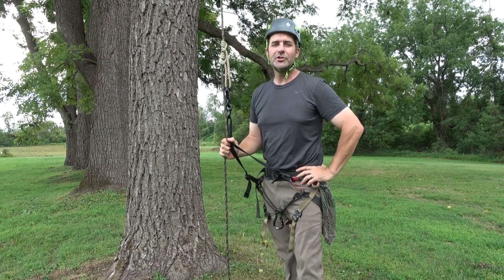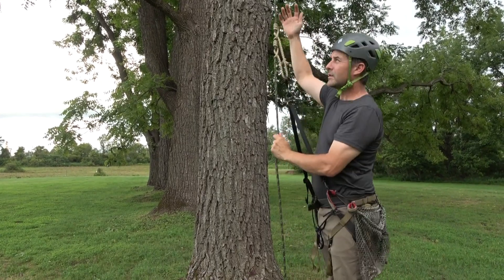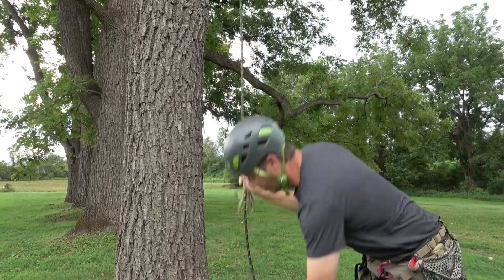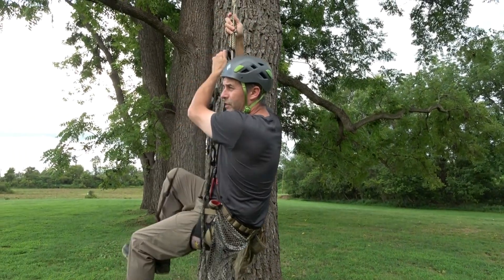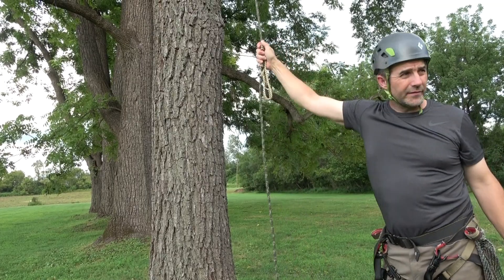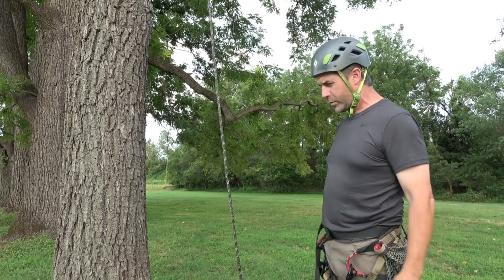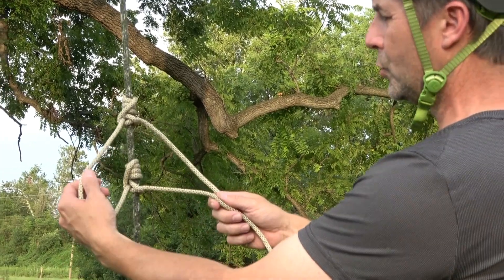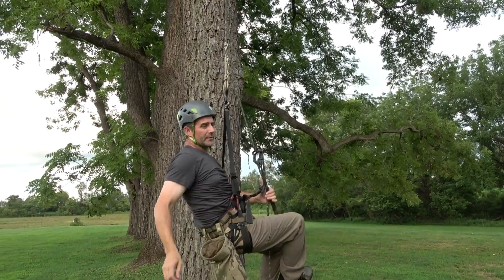Introducing the Double Michoacán' (Double Meech) Friction Hitch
Combining two Michoacán friction hitches together into a single assembly, closed with the Hunter's Bend, results in a non-jamming and easily adjustable friction hitch assembly, suitable for tether applications as well as SRT climbing applications.  This can be applied as alternative to the Prusik knot, or any friction hitch, particularly in single rope applications.